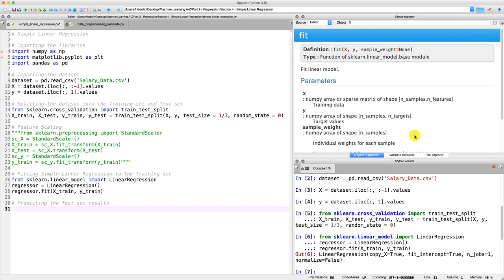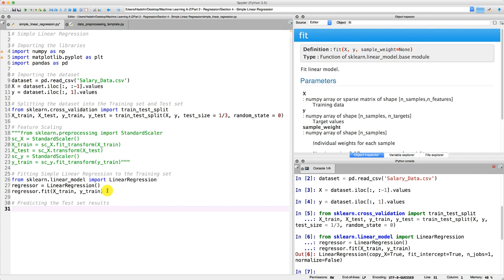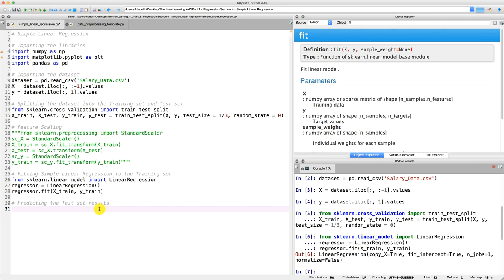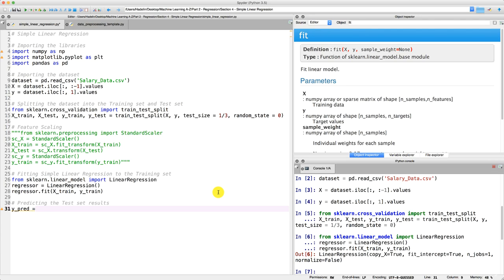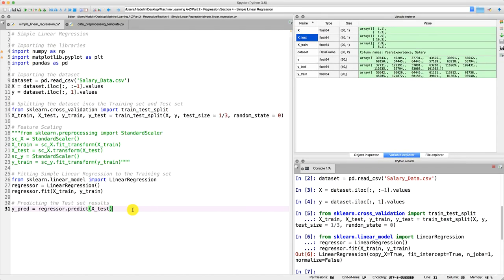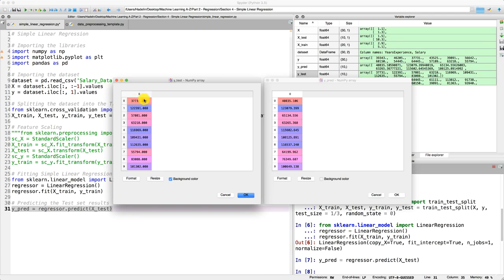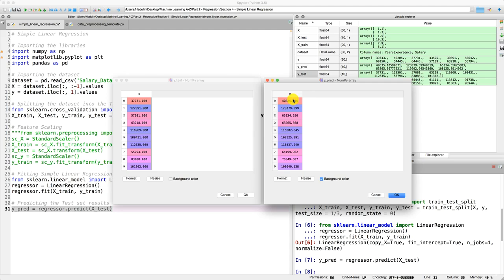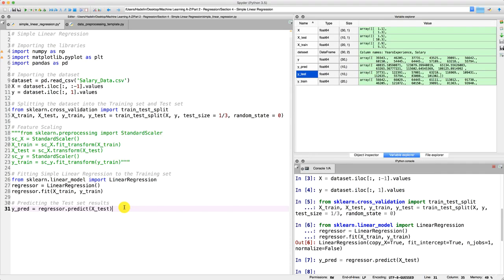024 Simple Linear Regression in Python Step 3